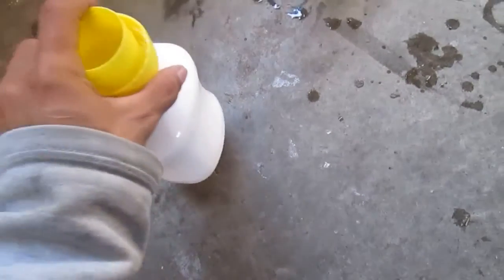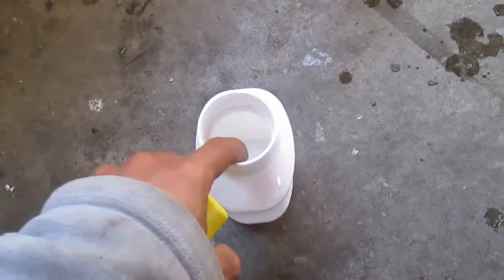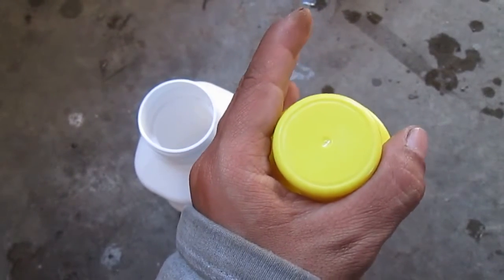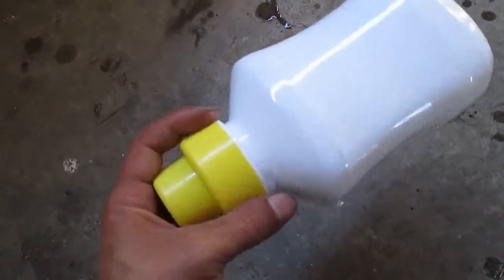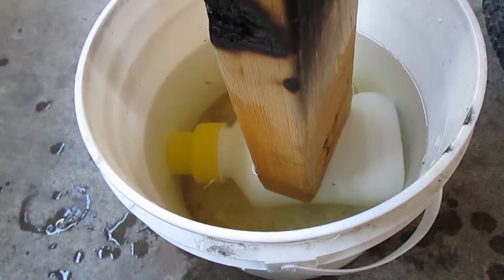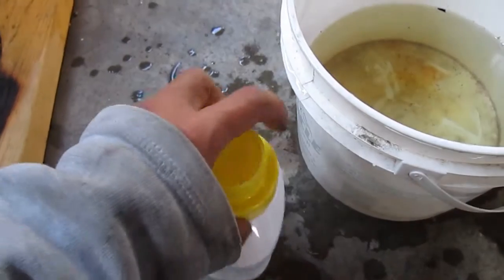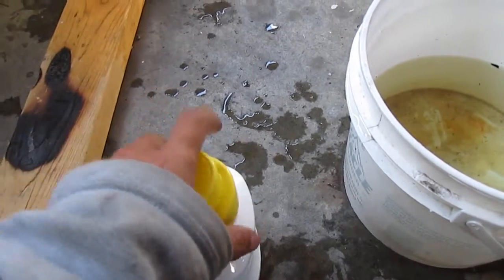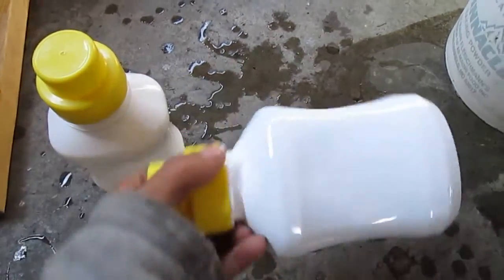Reusing SodaStream Containers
These containers have lots of uses after the syrup is gone :D